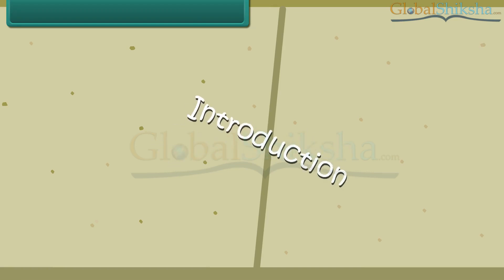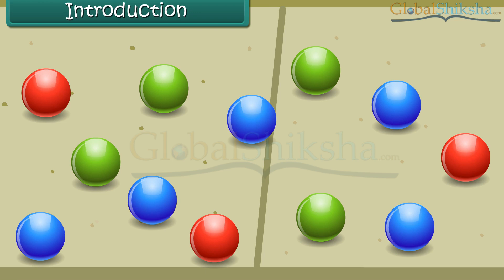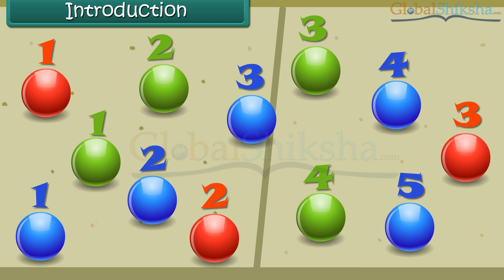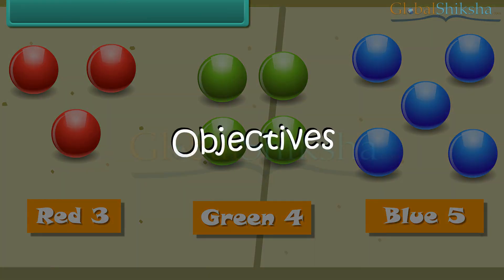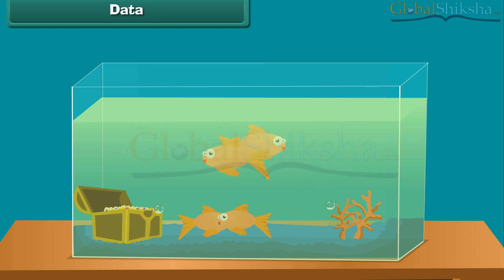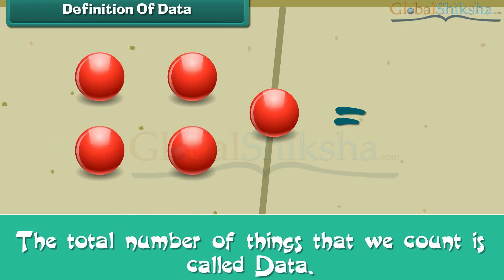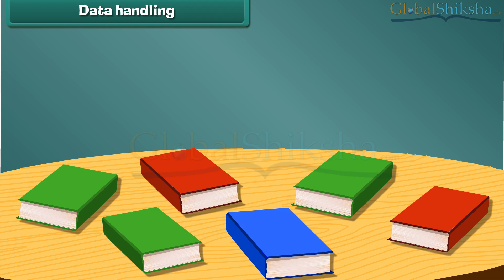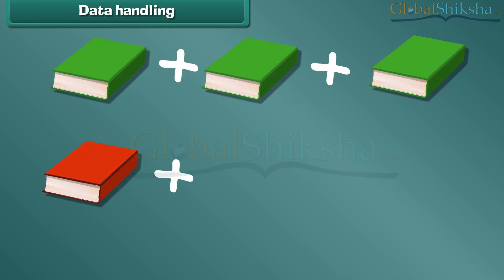Class 1 Maths - Data Handling | Maths For Grade 1 | CBSE Board